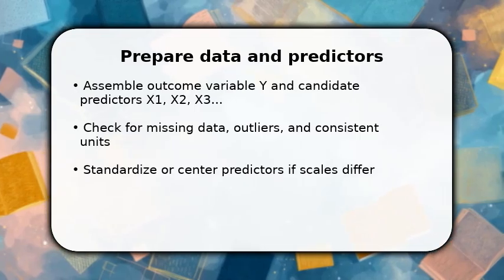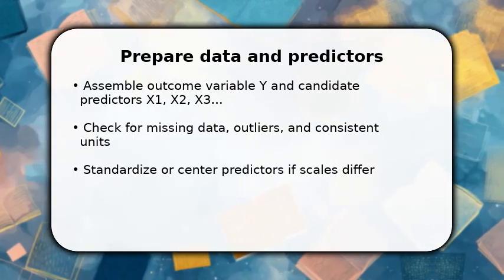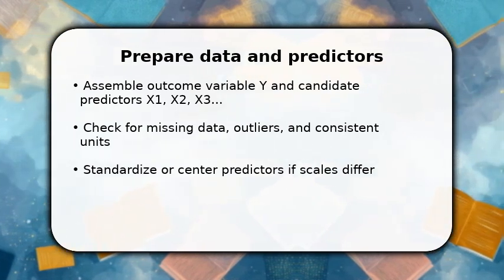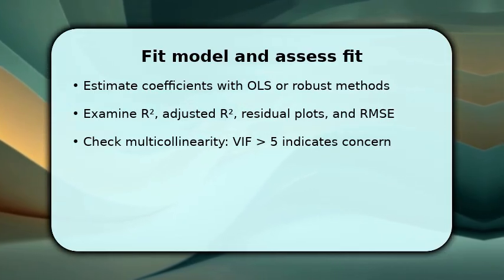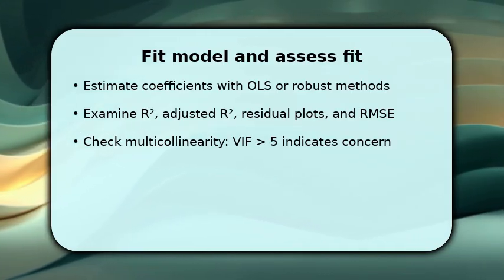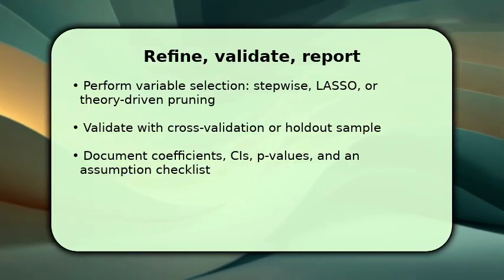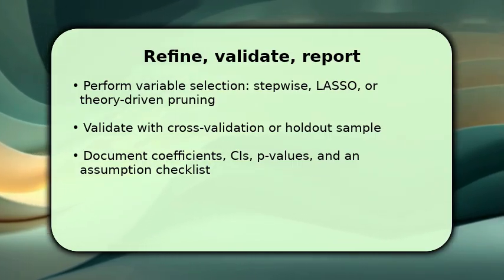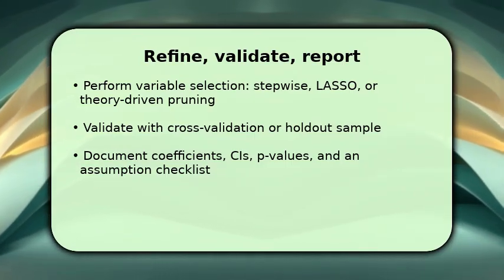How to Use Multiple Regression Analysis (only Way)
Dive into the world of multiple regression analysis, a powerful statistical tool used to understand relationships between three or more variables. This video will guide you through its application in various fields such as economics and psychology, ensuring your data interpretation skills are top-notch.

multiple regression analysis, statistical tools, data interpretation, economics, psychology, variables relationship, predictive modeling, research methodologies, quantitative research, correlation coefficients, regression equations